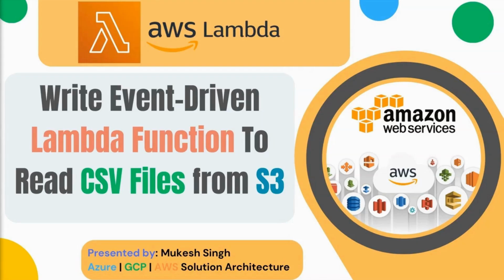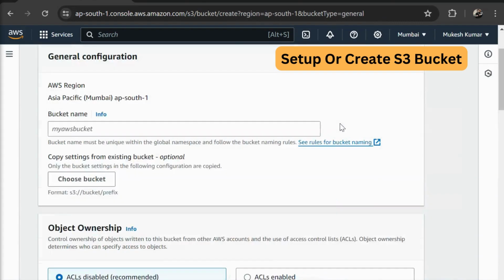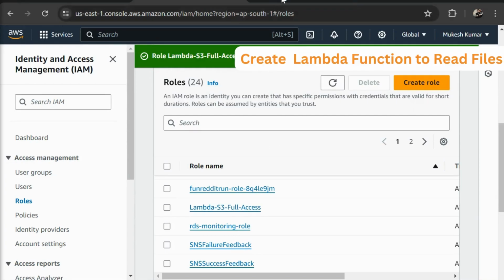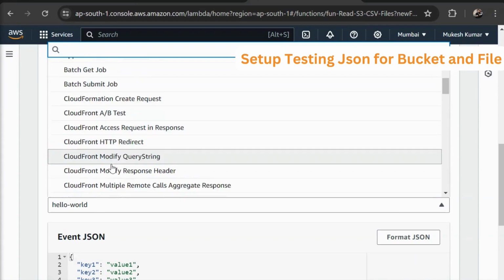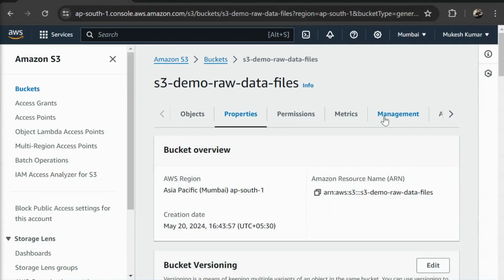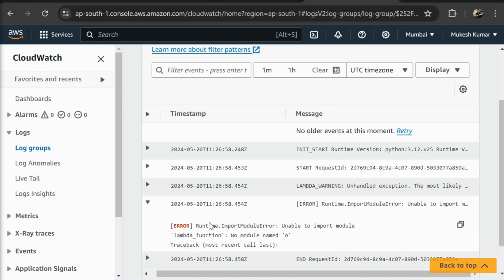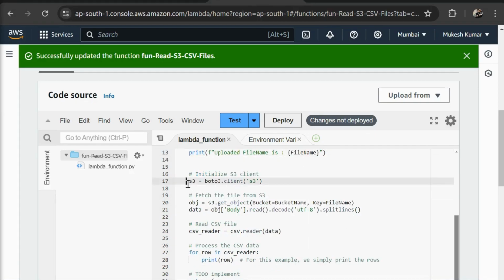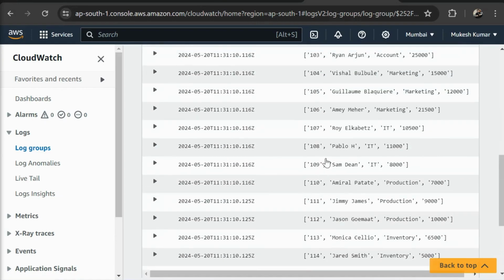AWS - Write Event-Driven Lambda Function To Read CSV Files from S3 | Easy to Go Example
In this tutorial, you will learn "How to Write Event-Driven Lambda Function To Read CSV Files from S3 with an Easy to Go Example" in Amazon Web Services. For this I used Python 3.12 runtime.

Official AWS documentation says that AWS Lambda is a serverless compute service that lets you run code without provisioning or managing servers, creating workload-aware cluster scaling logic, maintaining event integrations, or managing runtimes. With Lambda, you can run code for virtually any type of application or backend service - all with zero administration.

In this video I will use the "Author from scratch" option to demonstrate how AWS Lambda is working by passing a string argument to the function and returning a specified output based on the input value. It is like a Hello World example. But if you are learning AWS, this could be a good start.

If you explore more on this functionality, you can extend you MLOps skills on the top and upgrade your apps to make it more saving cost.

Finally, you will learn how to test your Lambda function by simulating various scenarios by changing input parameters.

🚀AWS Lambda is a serverless computing solution offered by Amazon Web Services. It enables you to run code without setting up or handling servers, helping you to focus only on application logic rather than infrastructure management. It lets you run code without thinking about servers.

🔍Serverless Computing: AWS Lambda uses the serverless computing model, which means you only pay for the compute time you need and there are no charges while your code is not running. This makes it extremely cost-effective, particularly in applications with irregular or unexpected workloads.

🔍Event-Driven Architecture: Lambda functions are triggered by events such as data changes in Amazon S3 buckets, Amazon DynamoDB table updates, HTTP requests through Amazon API Gateway, or custom events from other AWS or third-party services. This event-driven architecture enables you to create responsive, scalable apps.

🔍 Support for Multiple Programming Languages: Lambda supports several programming languages, including Node.js, Python, Java, Go, Ruby, and .NET Core. You can write your Lambda functions in the language of your choice, making it flexible for developers with different skill sets.

🔍Auto Scaling: AWS Lambda automatically adjusts your functions based on incoming traffic. It can handle thousands of requests per second and does not require manual scaling configurations. Lambda scales resources transparently, ensuring that your functions are highly accessible and responsive.

🔍Integration with AWS Ecosystem: Lambda seamlessly connects with other AWS services, allowing you to construct sophisticated and efficient processes. For example, you may design serverless applications that process data from Amazon S3, generate notifications via Amazon SNS, and store results in Amazon DynamoDB—all without maintaining servers or infrastructure.

🔍Customization and Control: While Lambda abstracts away server management, it still allows you to customize your runtime environment, define memory and timeout settings, and configure environment variables. This lets you fine-tune your functionalities to satisfy specific needs.

🔍You pay only for the compute time that you consume — there is no charge when your code is not running. With Lambda, you can run code for virtually any type of application or backend service, all with zero administration.

🔍Lambda responds to events : Once you create Lambda functions, you can configure them to respond to events from a variety of sources. Try sending a mobile notification, streaming data to Lambda, or placing a photo in an S3 bucket.

🔍 AWS Lambda streamlines the process of developing and deploying applications by automating infrastructure management responsibilities, allowing developers to concentrate on creating code and providing business value.